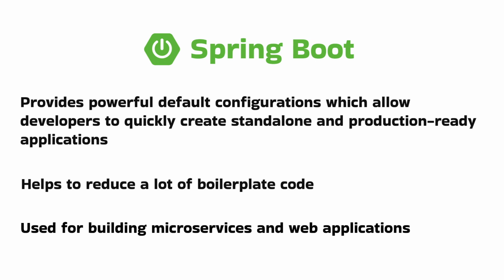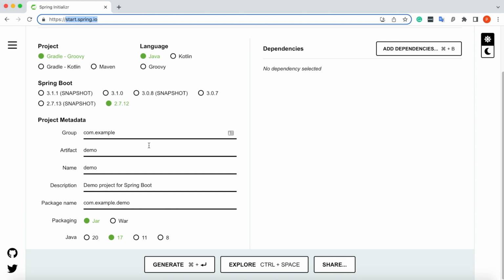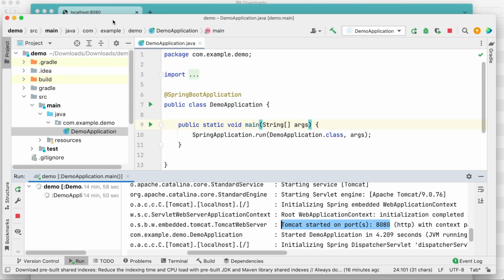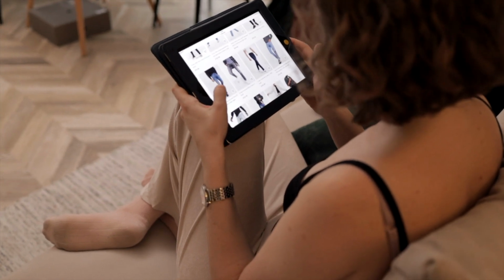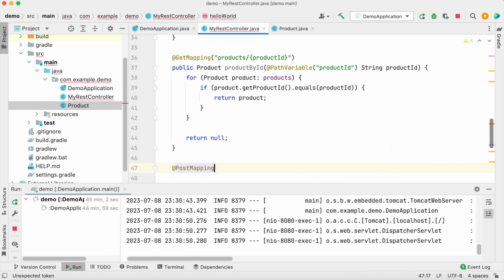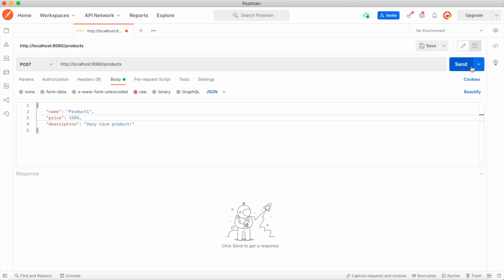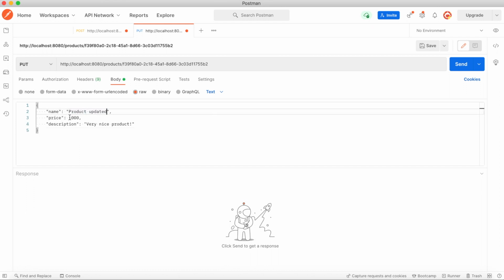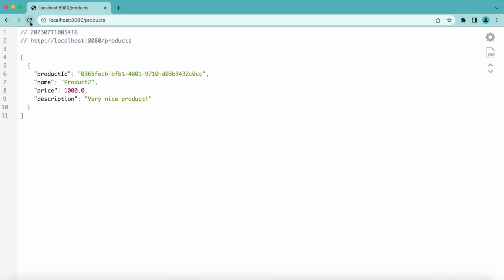Spring Boot Made Easy: Beginner's Guide for 2023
In this video, we'll explore the fundamental concepts of a Spring Boot Java framework. You will find out what the Spring Boot framework is and how it is used. Throughout the video, you will also explore how to leverage the power of Spring Boot by building a fully functional REST API. You'll witness firsthand how to handle HTTP methods such as GET, POST, PUT, and DELETE, empowering you to create robust and interactive applications.